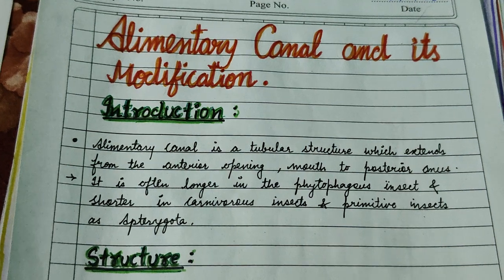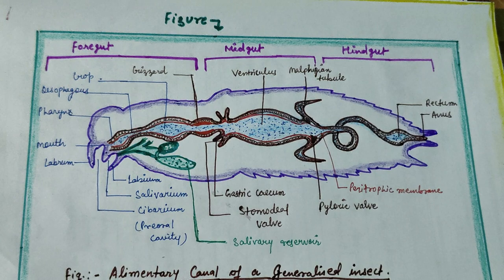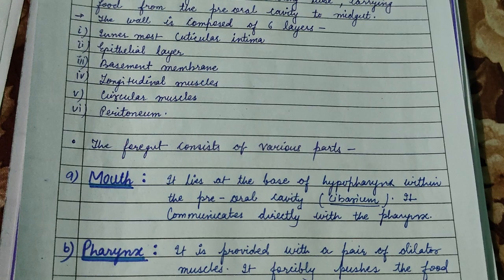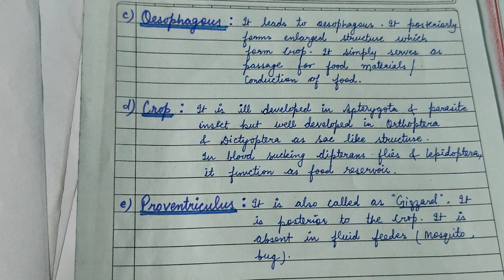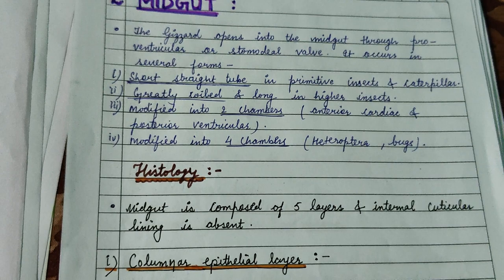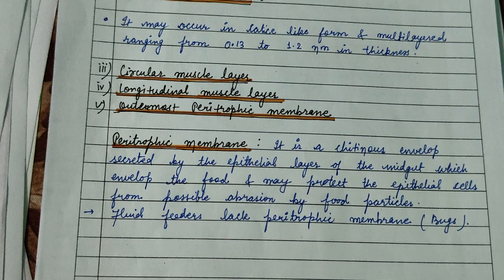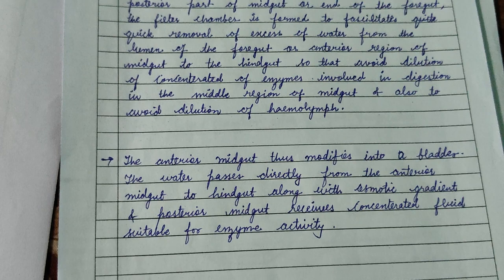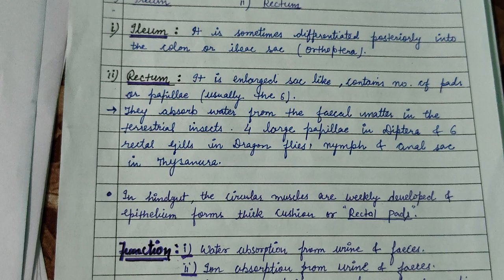Gut & modification of insects#zoology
Foregut, Midgut & Hindgut